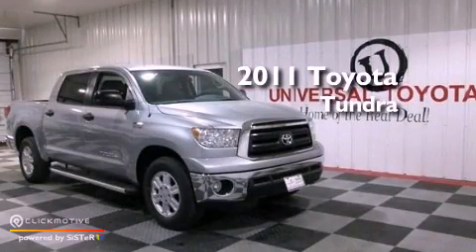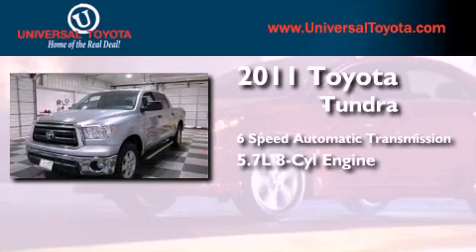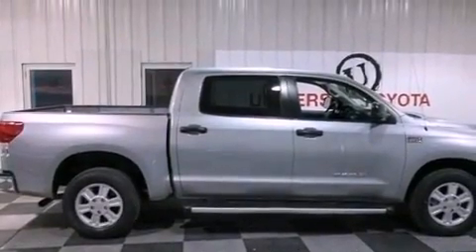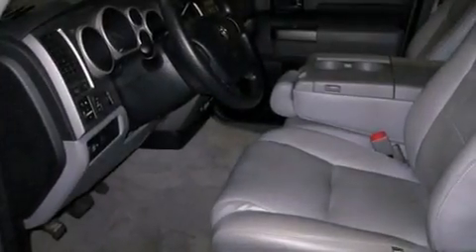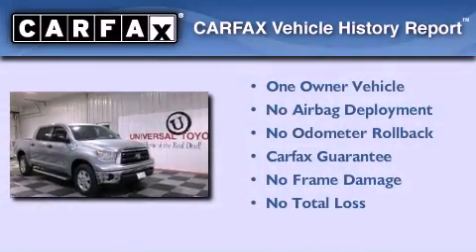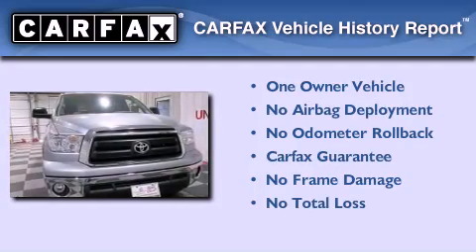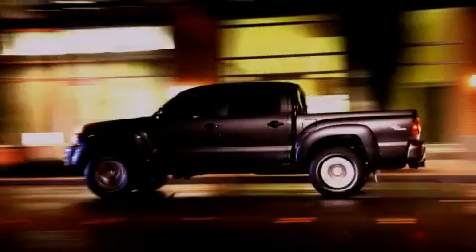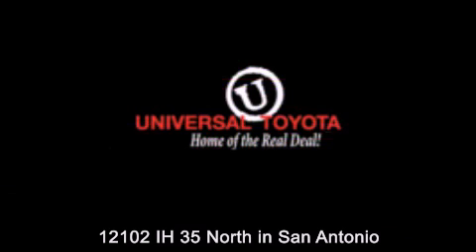Used 2011 Toyota Tundra 2WD Kirby TX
Year : 2011
 Make : Toyota
 Model : Tundra 2WD
 Engine : Gas V8 5.7L/346
 Trans . : Automatic
 Exterior : Silver Sky Metallic
 Miles : 26,875

 Stock : 26362